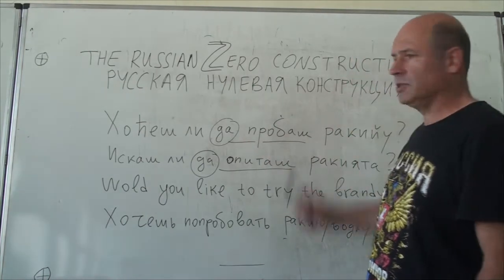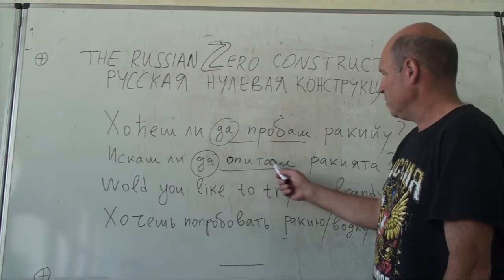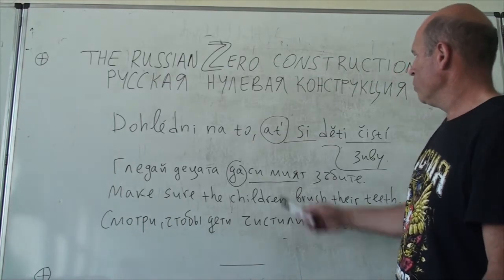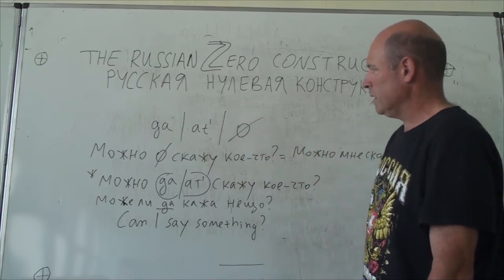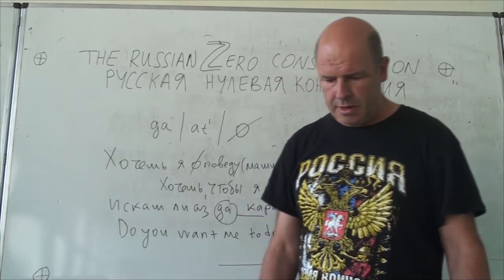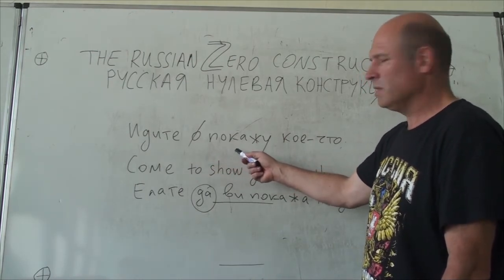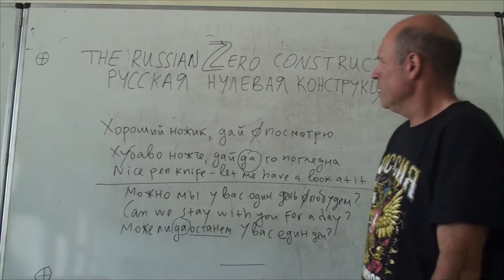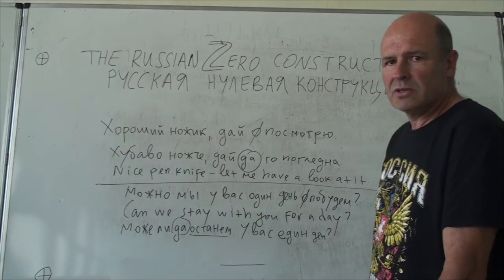RUSSIAN GRAMMAR: THE RUSSIAN ZERO CONSTRUCTION - A LECTURE BY IVAN G. ILIEV